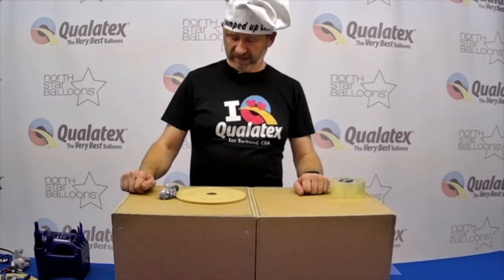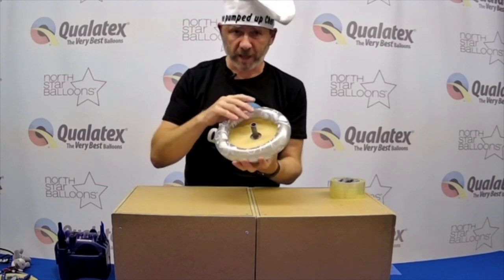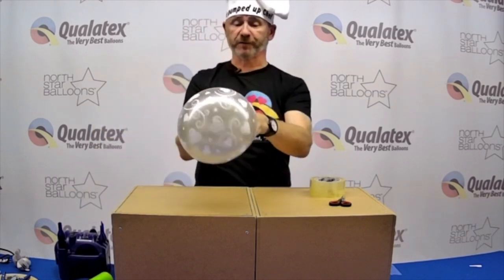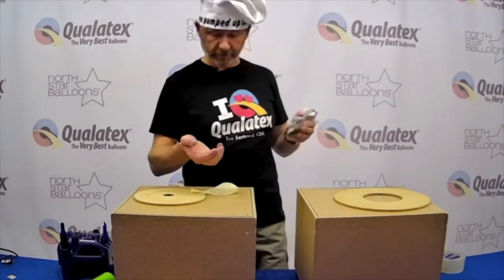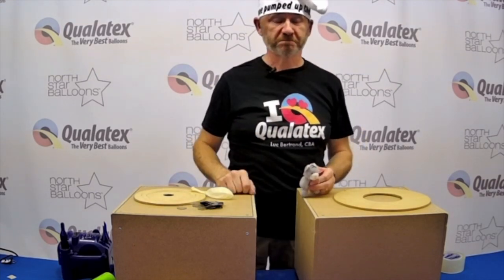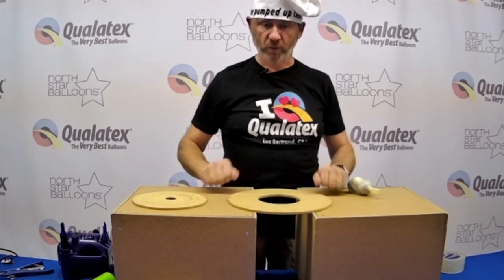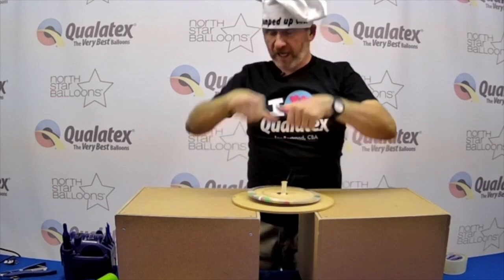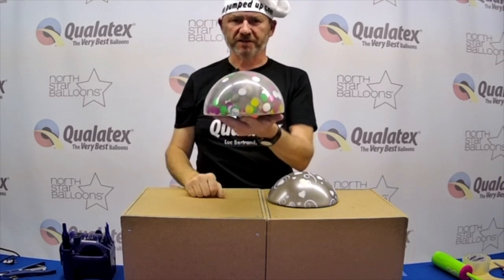magical dome movie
In this movie my alter ego "one pumped up Chef"  shares with you how to make a magical balloon dome filled with accessories.